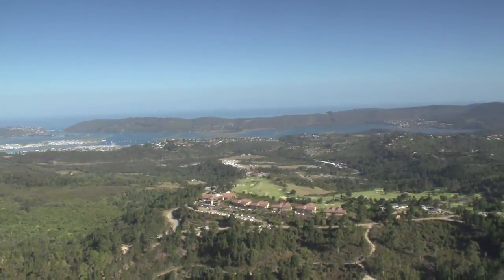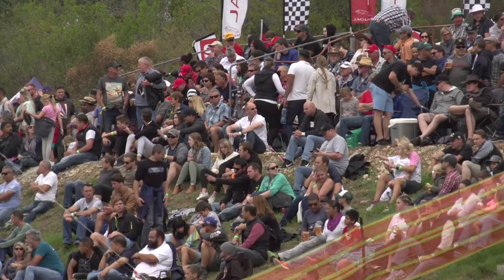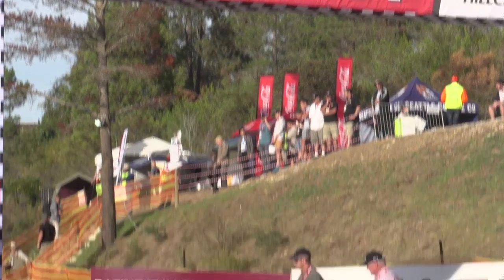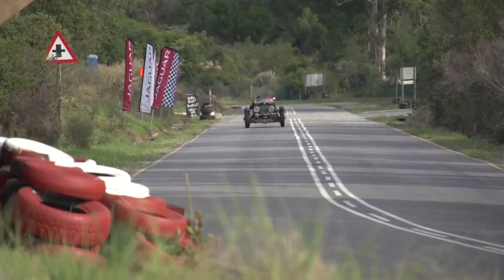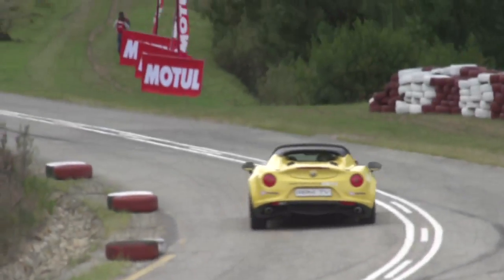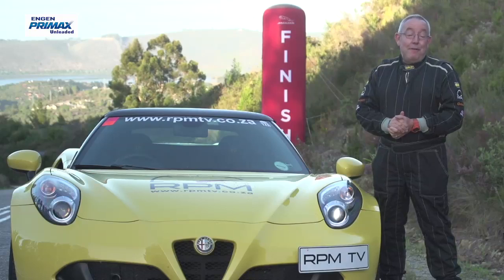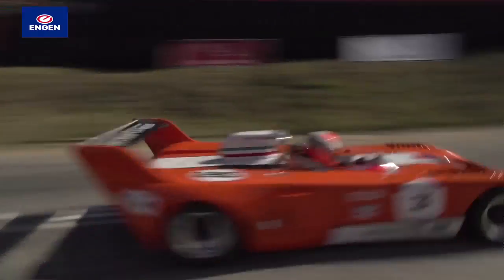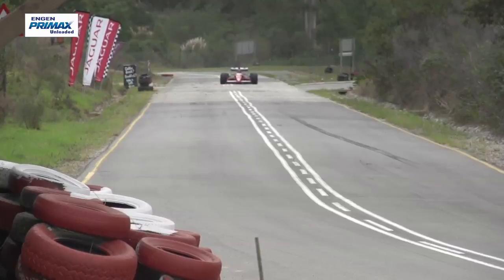Episode 390 - Jaguar Simola Hillclimb 2017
Date of broadcast: 17 May 2017

We attend the 2017 Jaguar Simola Hillclimb and compete in a Alfa Romeo 4C spider.